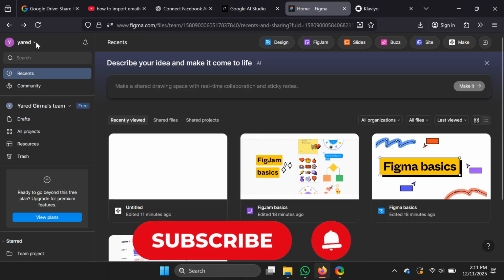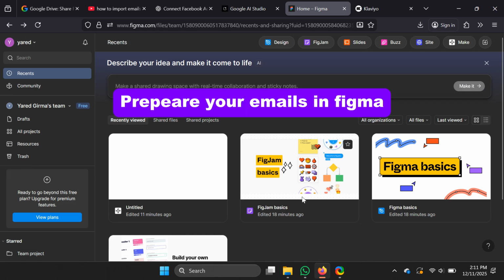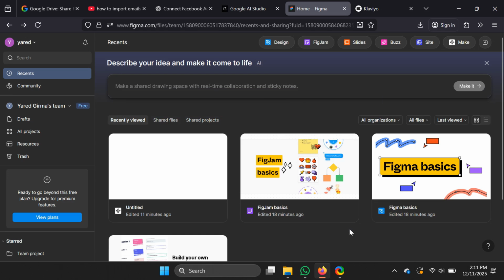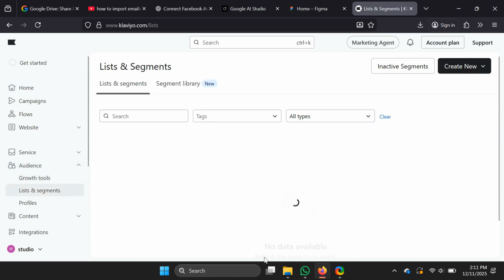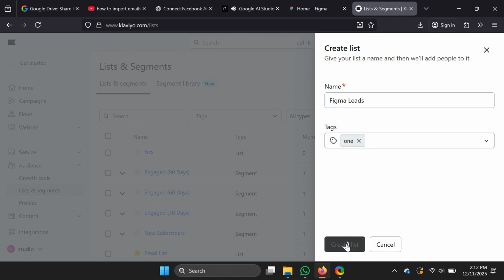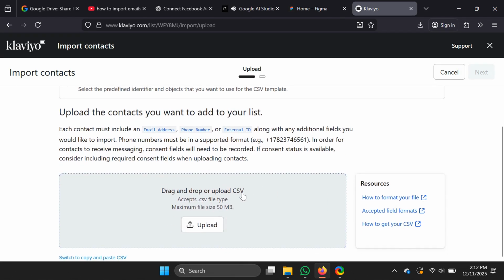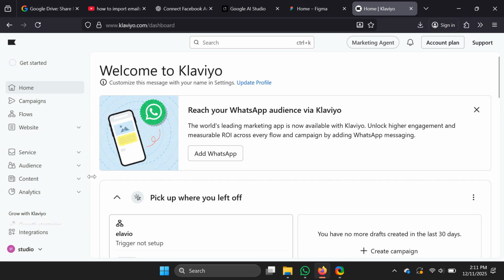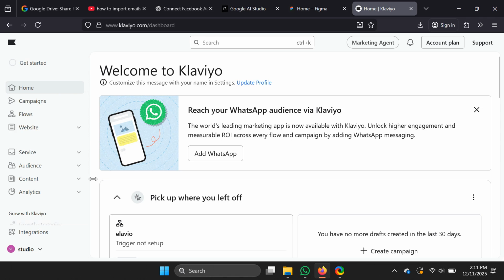How To Import Emails From Figma To Klaviyo [2026 GUIDE]